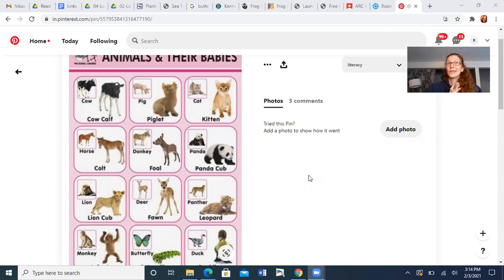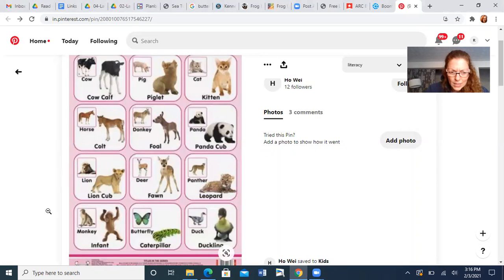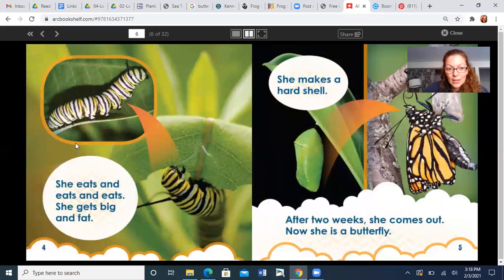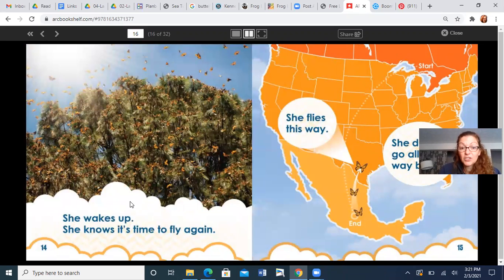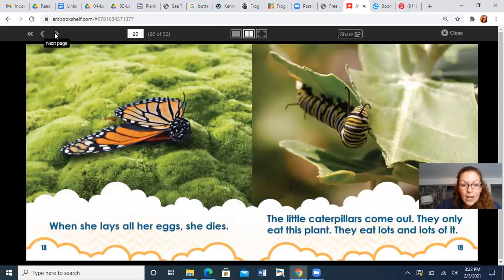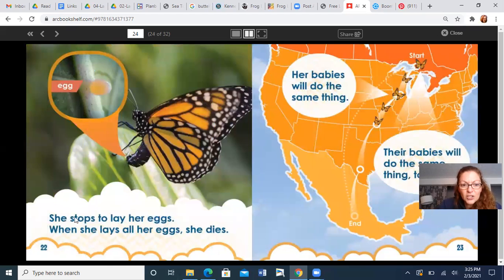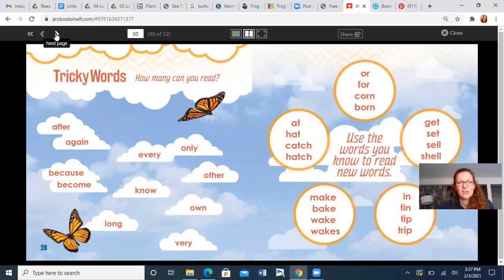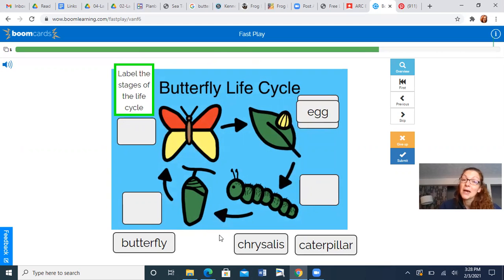Life Cycle Day 4